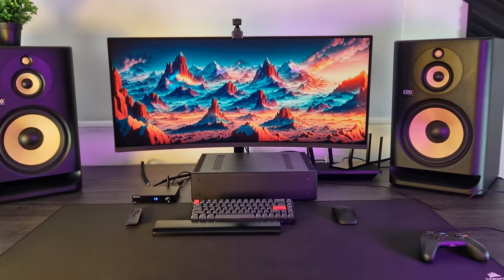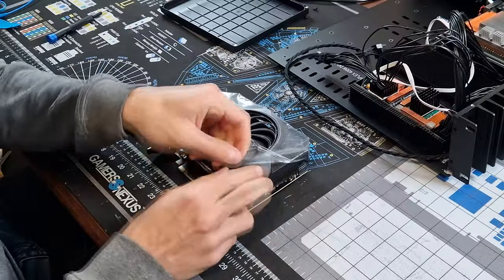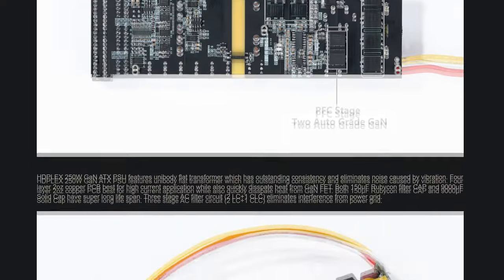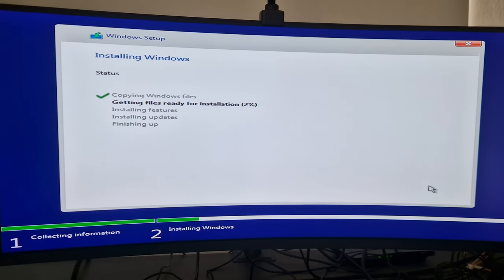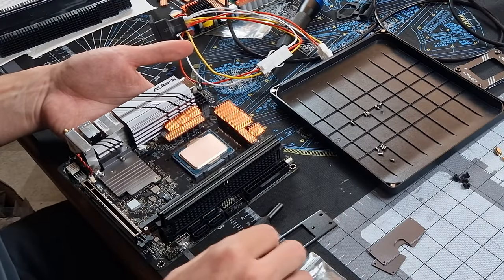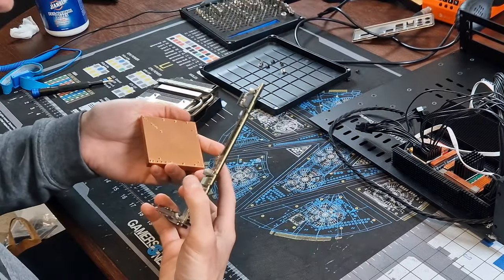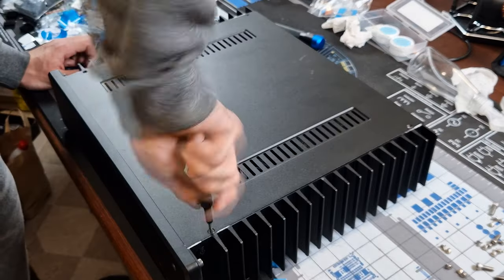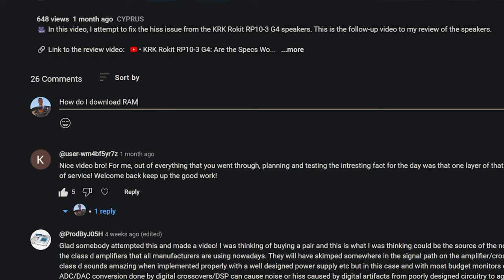Absolute Silent POWERHOUSE: Building a PASSIVELY COOLED gaming PC!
🛠️Check out how I built my silent, no-moving-parts PC for gaming, video editing, and multitasking. Enjoy the video!

🖇️Links:

📶 PCIE 4.0 riser card
🎮 GPU (not compatible)
🎮 GPU (that fits is compatible with GPU heatsink system)
🗄️ Boot drive
🌡️ Heatsink M.2
🌡️ Heatsink M.2 (black version)
🌡️ Small heatsinks for everything
🌡️ Upgraded RAM heatsinks (not available anymore on Amazon)
🔧 Correction frame for LGA 1700
🧴 K5 pro viscose thermal paste
🧴 Thermal paste

🛠️ My gear/setup ⚙️🔧 (Europe links 🇪🇺):
📱 Phone (B-roll shots)
💡 Soft box white lights
🌈 RGB remote controlled lights
💪 Boom arm
🦵 Tripod for phone
🔇 Sound insulation panels
🔌 Soldering Iron & Hot air station
🤝 Soldering helping hands
🔨 Screwdriver kit
📺 Monitor (better version and newer than mine)
🎧 IEMs (for everywhere else)
🔢 Digital Watt meter
⌨️ Keyboard switches
⌨️Wrist rest for keyboard
🖱️ Mouse wireless (for work)

🛠️ My gear/setup ⚙️🔧 (US links 🇺🇸):
📱 Phone (B-roll shots)
🌈 RGB lights
🎤 💪 Microphone + Boom arm bundle
💪 Boom arm
🦵 Tripod for phone
🔇 Sound insulation panels
🤝 Soldering helping hands
🔨 Screwdriver kit
📺 Monitor (similar to mine)
🔢 Digital Watt meter
⌨️ Keyboard switches
⌨️ Wrist rest

⏱️ Timestamps:
Intro: 00:00
Case: 00:34
CPU: 01:04
GPU: 01:42
Motherboard: 02:15
RAM: 02:43
Storage: 03:20
Correction Frame: 03:39
SSD heatsink: 03:49
PSU: 04:03
Build starts: 04:44
Testing if it works: 06:03
Building the case: 06:28
Installing heatsinks on RAM: 06:40
Installing heatsinks on motherboard: 07:22
Lapped CPU: 07:56
PSU mod: 08:25
Continuing case assembly: 09:36
GPU arrived: 10:13
One GPU later: 10:41
Installing GPU to case: 11:40
New RAM heatsink: 12:29
Building done: 13:29
Conclusion: 14:01
Thank you for watching: 14:44